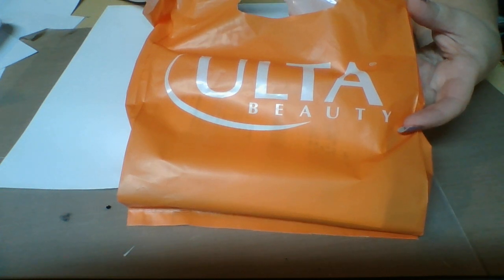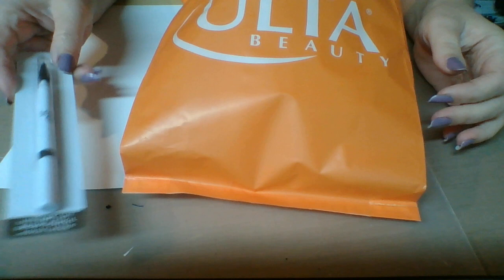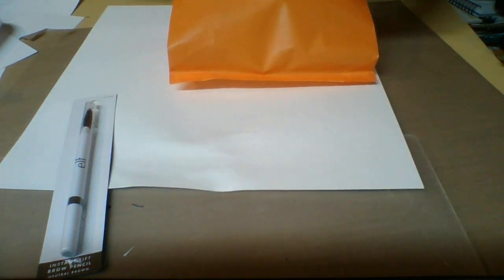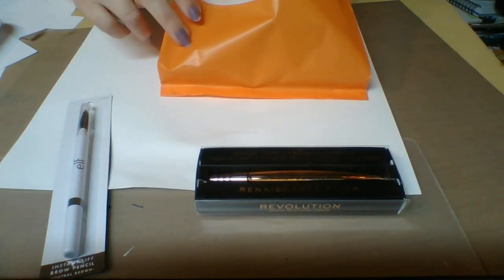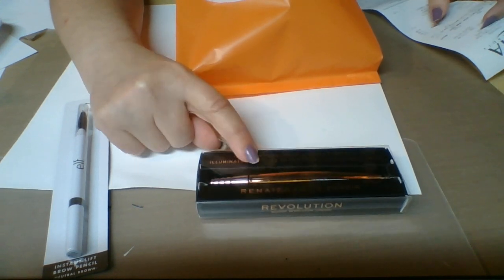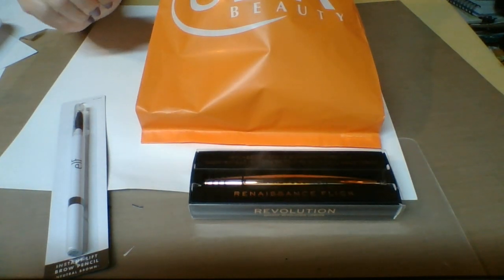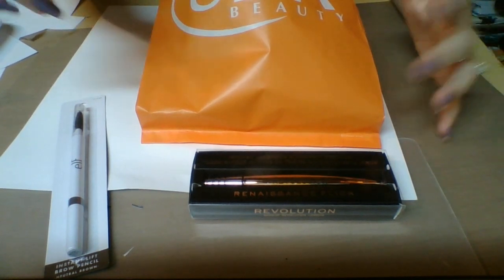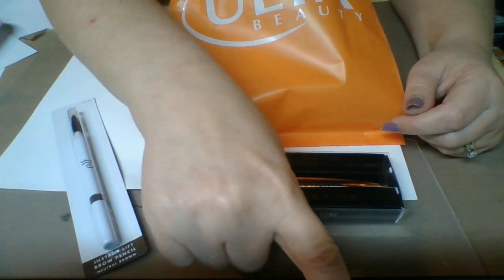Ulta Haul Holy Grails Is The Price Right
I think something was on sale?

The Collab will be Thurs at 4:00 Mt pm